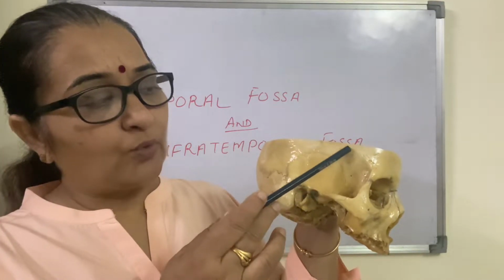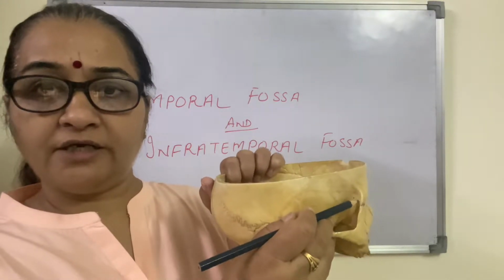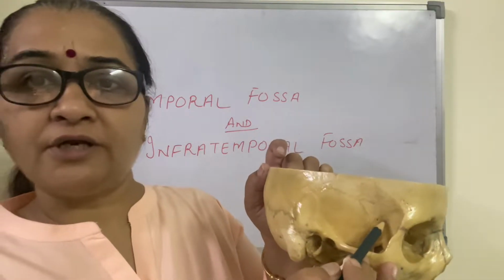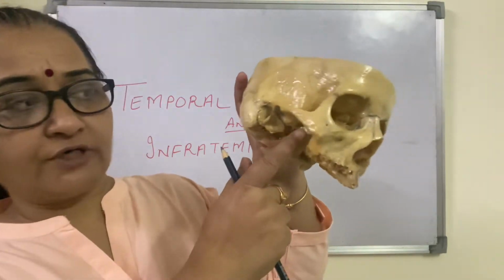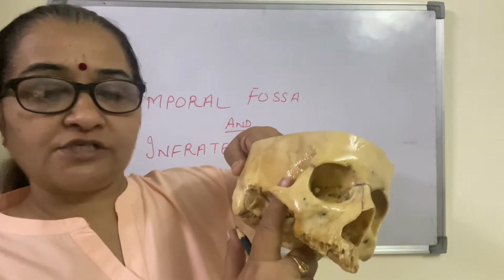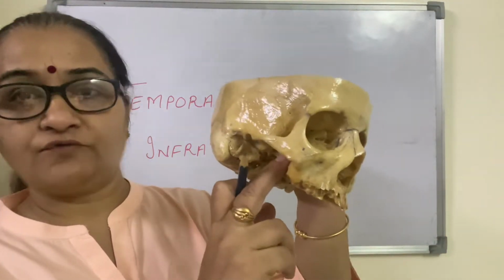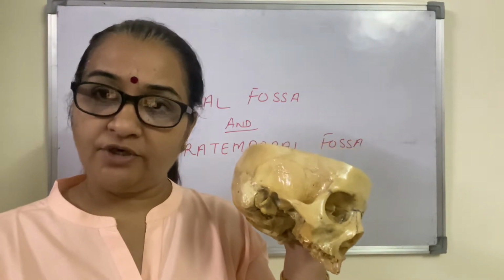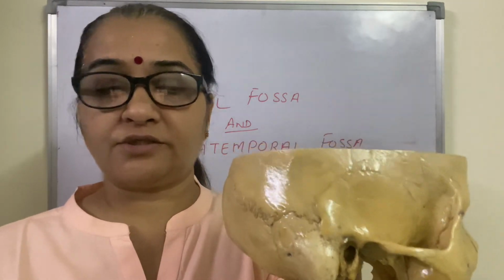Temporal and Infratemporal fossa